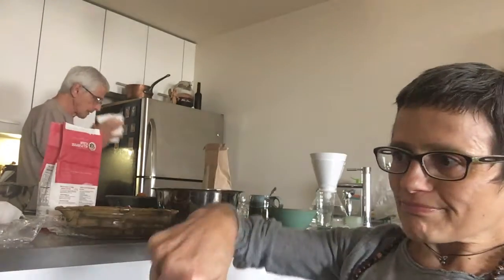CHRISTINE AMBROSINO THE REAL DEAL KITCHEN: Flour, Plum Galette Pt. I and Other Morning Pursuits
We've been working with a flour called Fredrick's Flour, from Westbrook NY and have been a little blindsided by how it reacts to hydration.  After some inquiry and several experiments we are approaching it again and making a rustic tart dough.  More to follow on this.  I also mention Roma style beans and Twice Cooked Beets.  The beet recipe can be found here: SPRING I'll follow up with the plum tart recipe on the next installmentFor more on that visit my